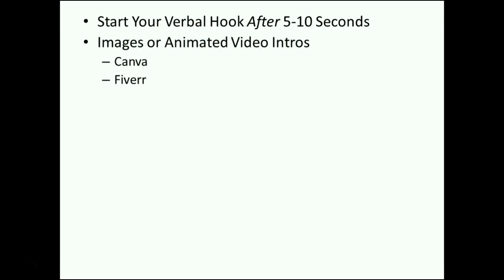Anatomy Of The Perfect Facebook Video Ad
How to create effective facebook video ads that convert.